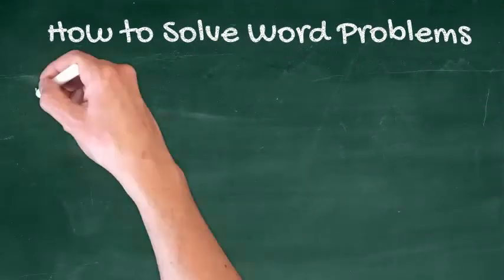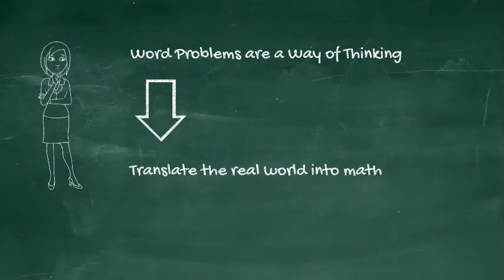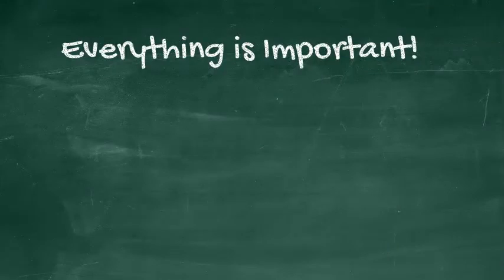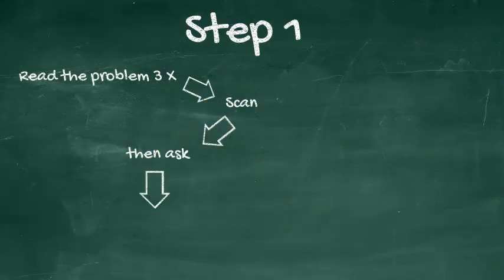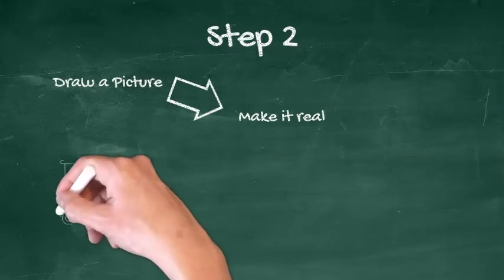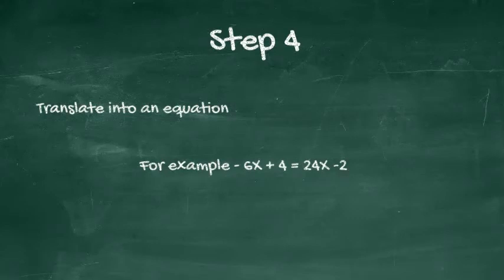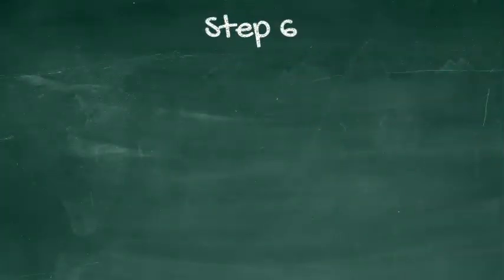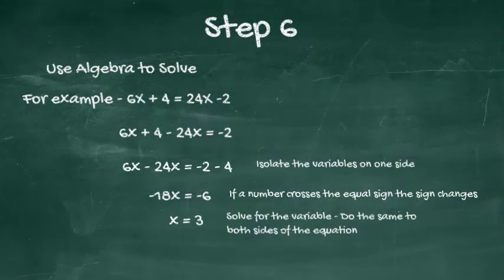How to Solve Word Problems - step by step solution to a word problem with 2 variables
How to Solve Word Problems - Part 1 - step by step solution to a word problem with 2 variables